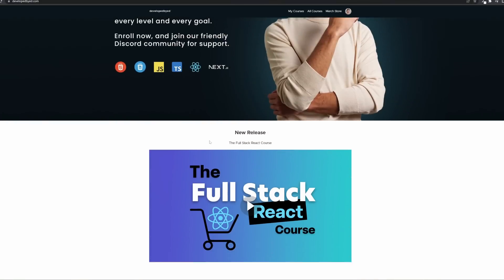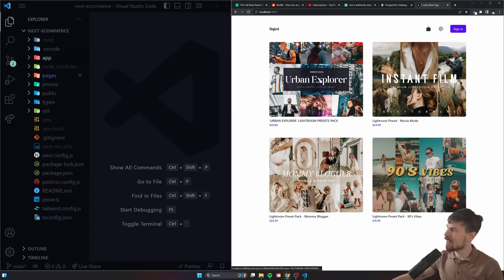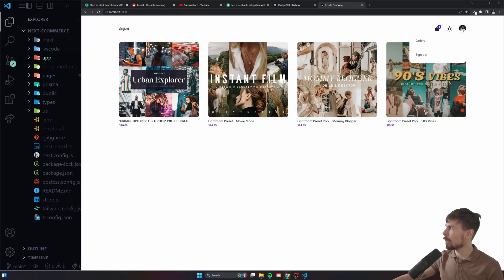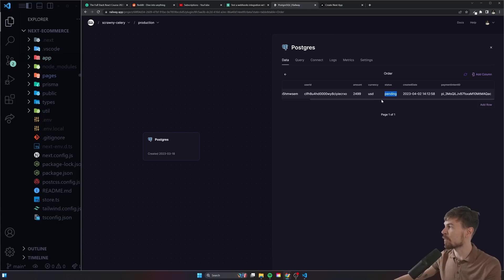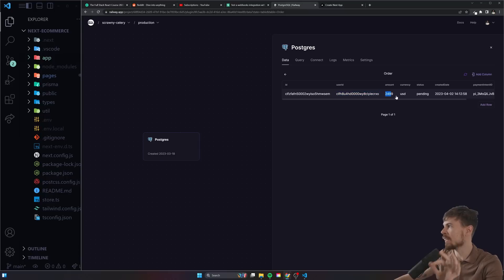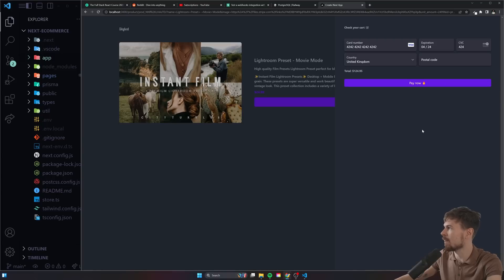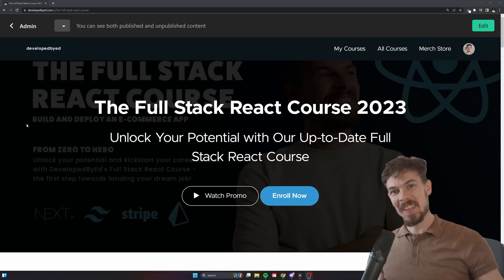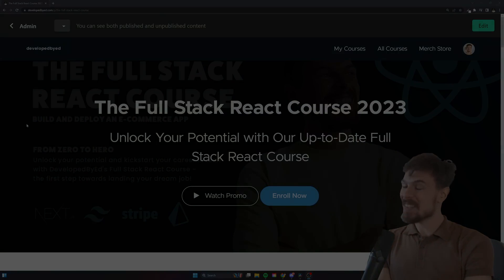The Full Stack React Course 2023 Edition Available Now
Get ready for the updated and improved Full Stack React Course 2023!

If you've already purchased the course, the update is free and we want to thank you for your continued support ❤️
In this course, we will build a full stack e-commerce application using cutting-edge technologies such as:
Next.js
Tailwind CSS
PostgreSQL
Prisma
Daisy UI
Stripe
Zustand
Next-auth
Vercel for deployment
But don't worry if some of these technologies are new to you - I will guide you through everything step by step! By the end of the course, you'll have a complete understanding of how to build a full stack application using the latest and greatest technologies.

And the best part? You'll have a stylish full stack e-commerce application to add to your portfolio, complete with user authentication (including Google Signin), secure payments (including Google Pay ),user profiles, history and more.
So what are you waiting for? Purchase the updated Full Stack React Course today and let's create something amazing together!